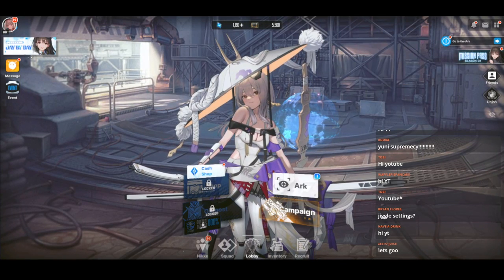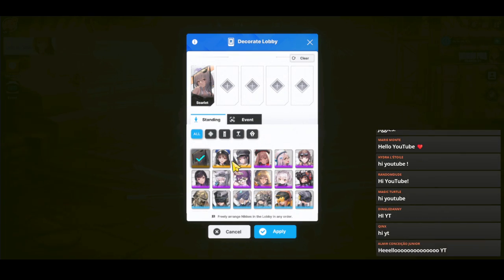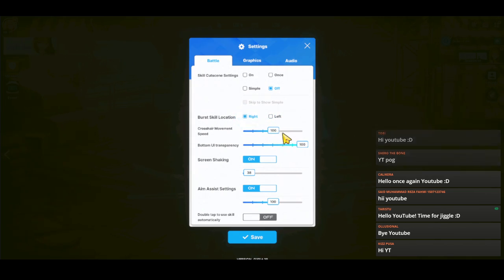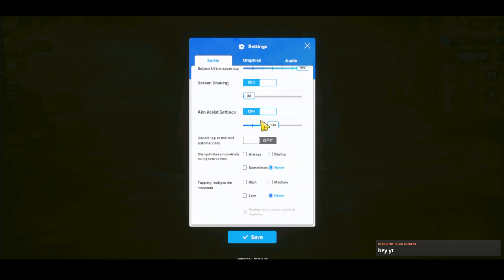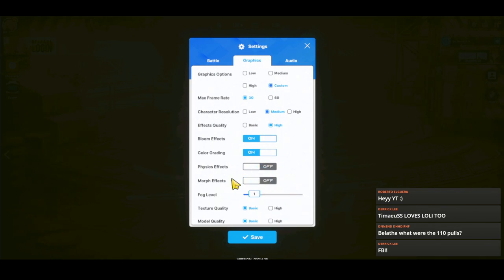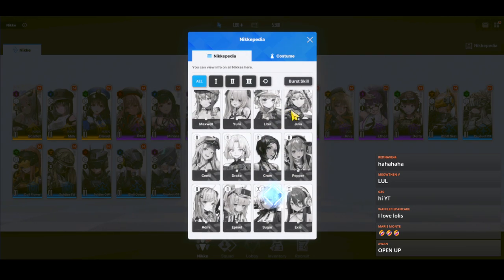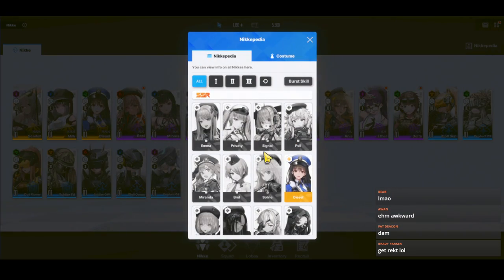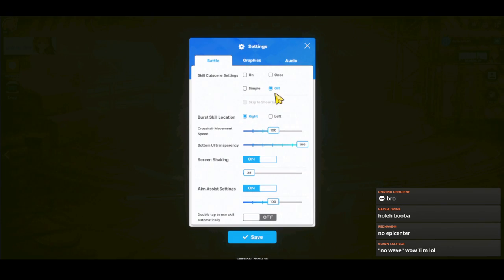[勝利の女神：NIKKE] Switch Lobby + Jiggle Settings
Timestamp

0:00 Opening
0:13 Lobby settings
0:49 Battle settings
1:37 Graphics settings
2:35 Animation test